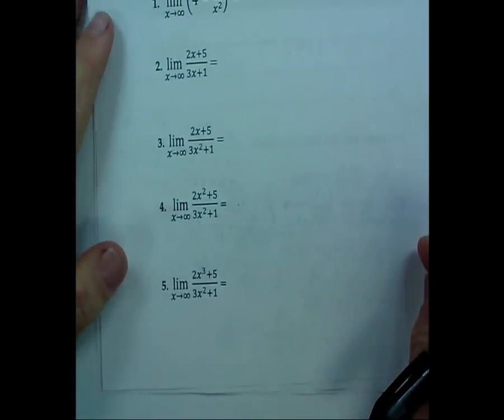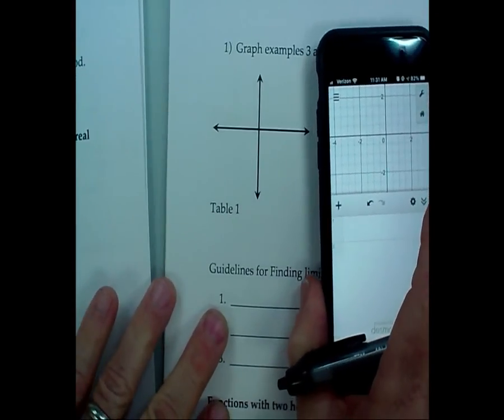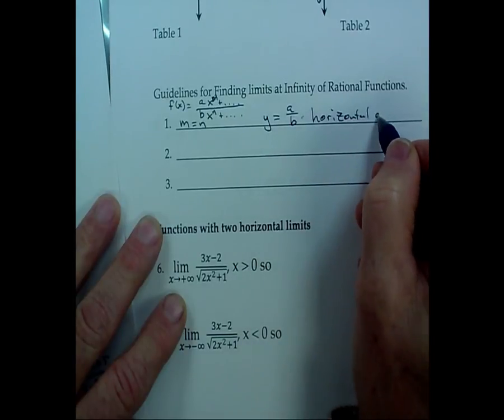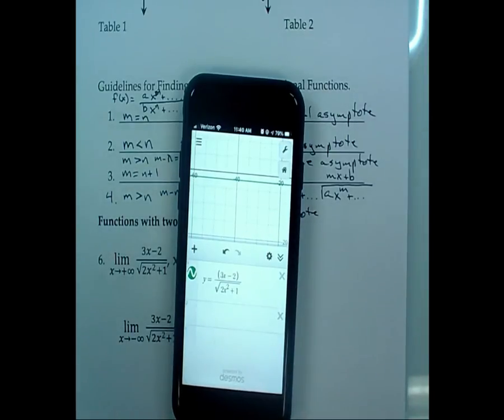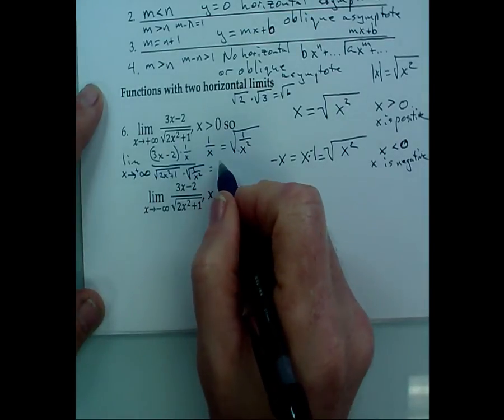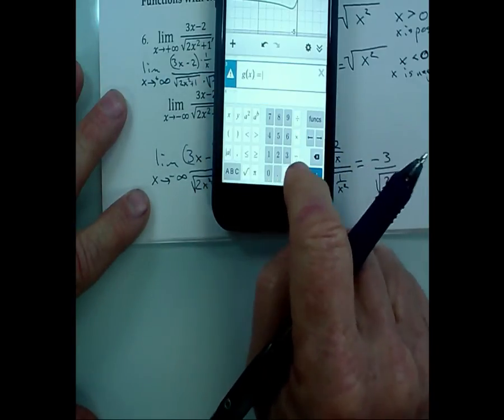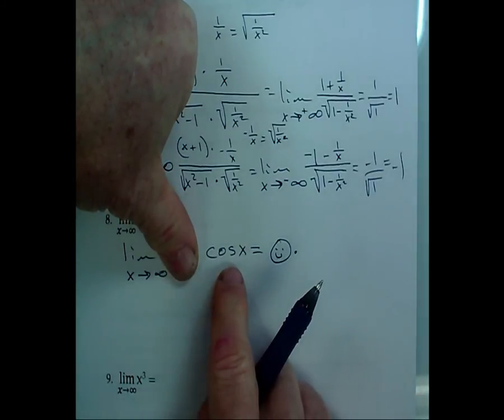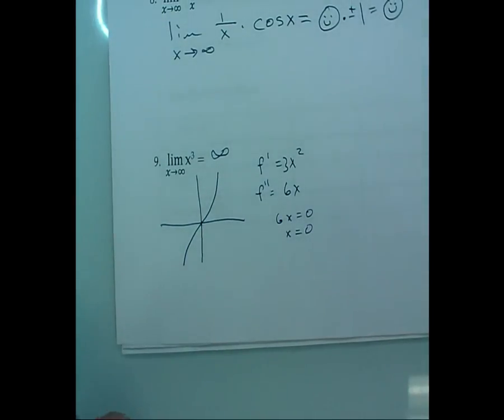3.6 A Summary of Curve Sketching